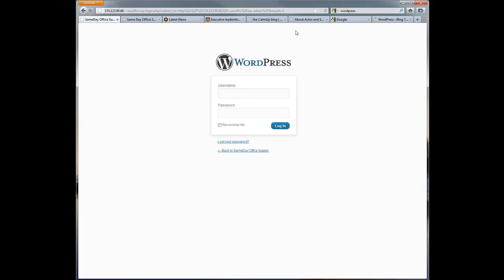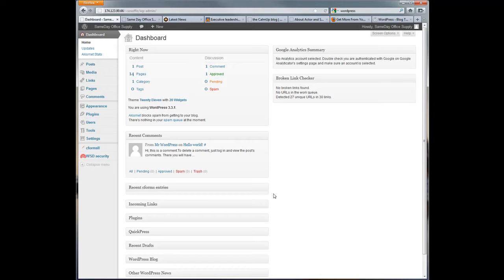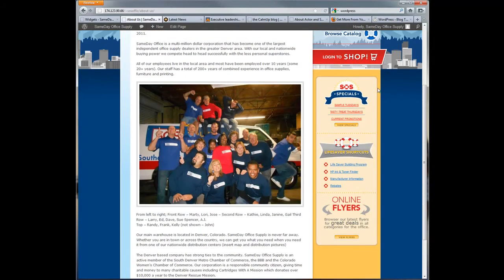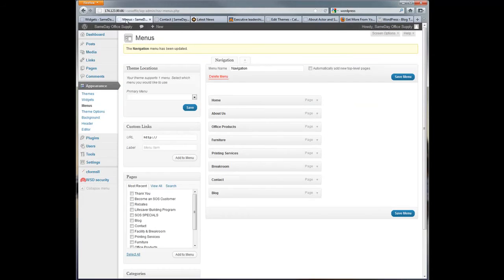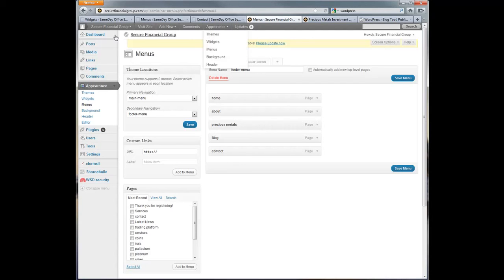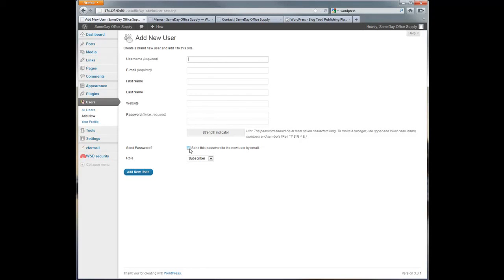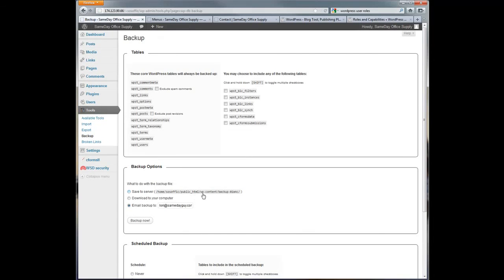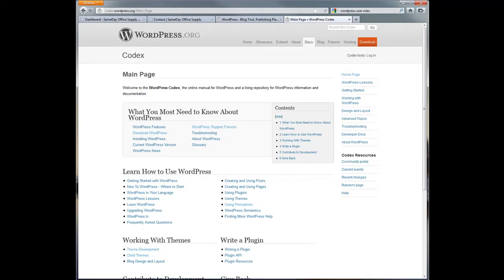Tutorial 1 - WordPress Basics and Admin Functions Newbie Friendly